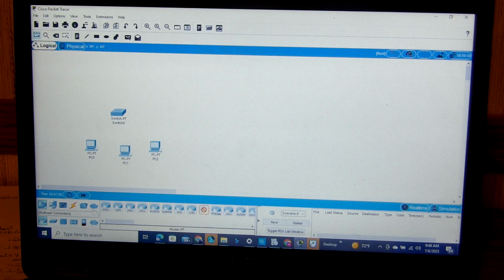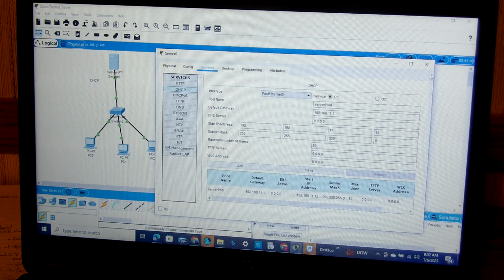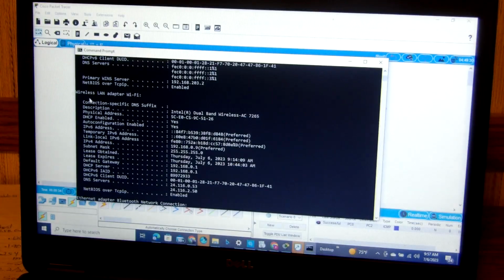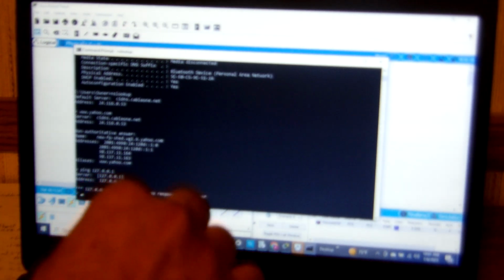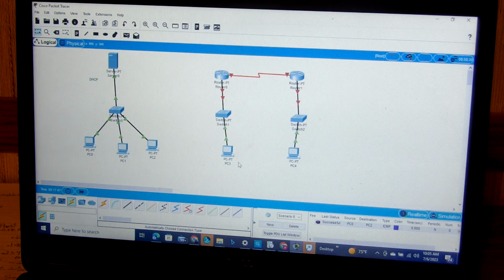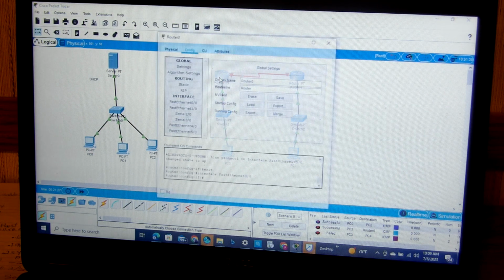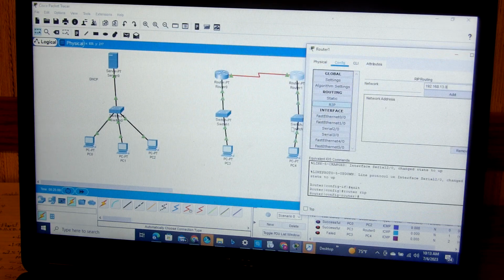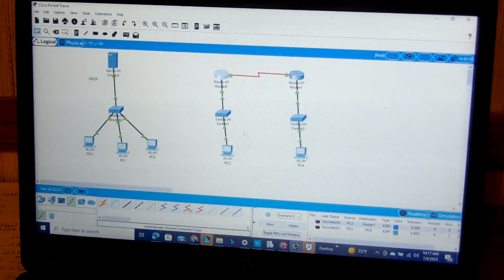Networking1 DHCP V10